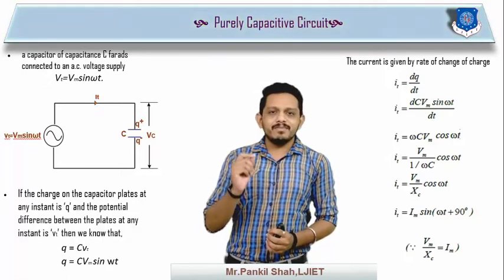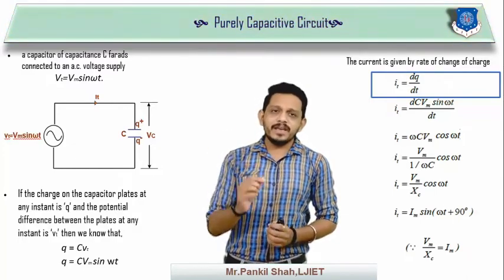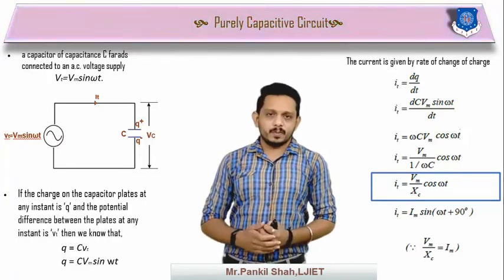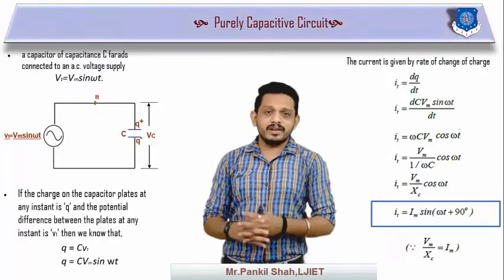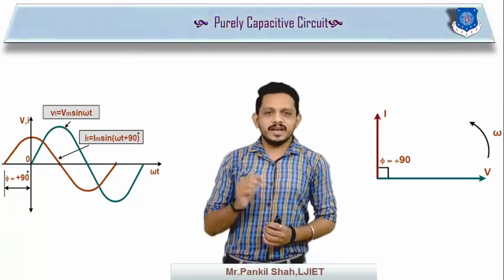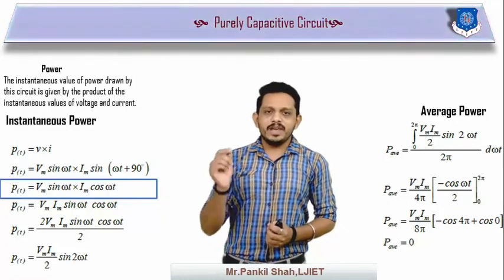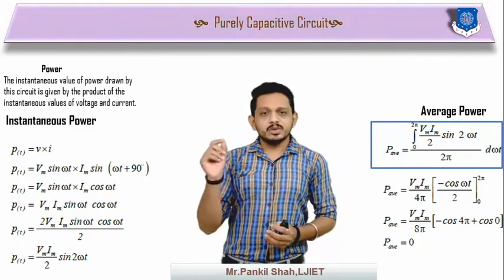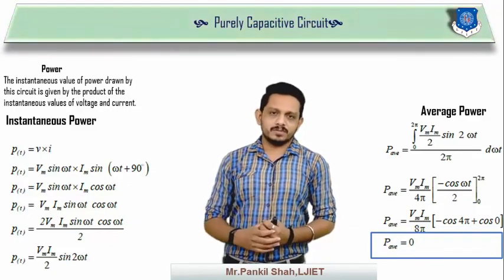Lec-20_Analysis of Pure Capacitive AC Circuit| Basic Electrical Engineering | First Year Engineering